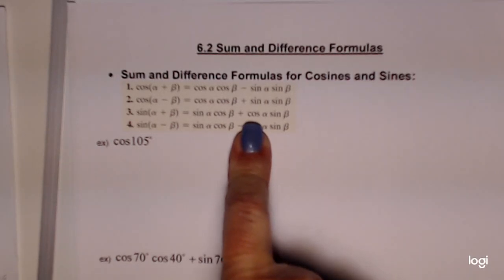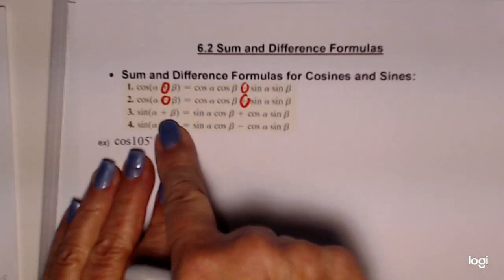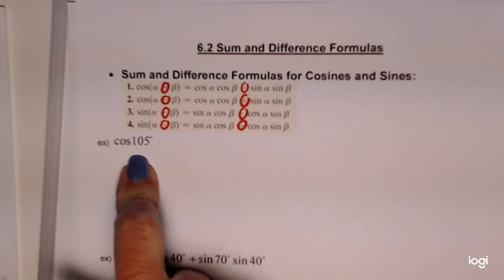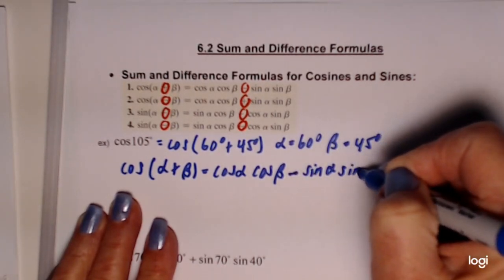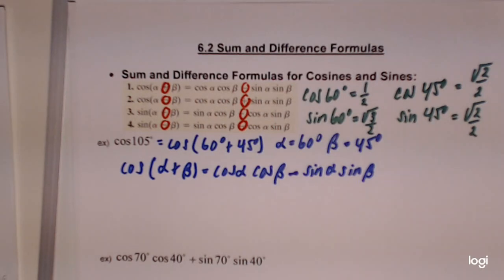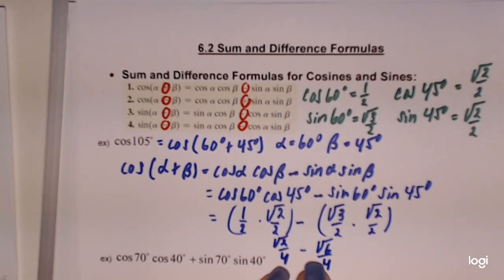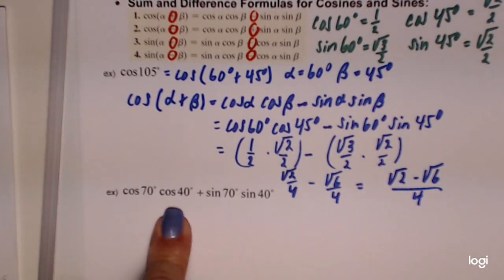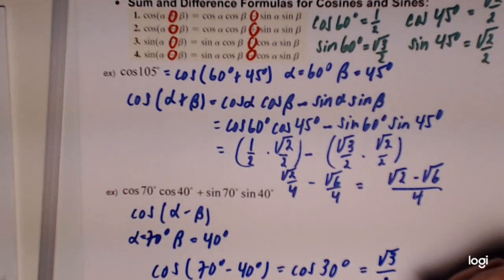Sum & Difference Cosine